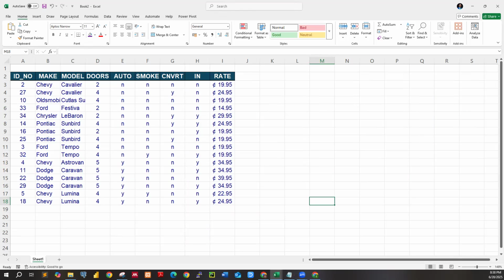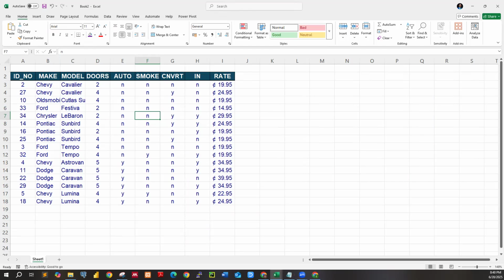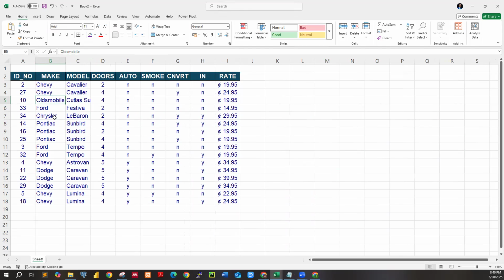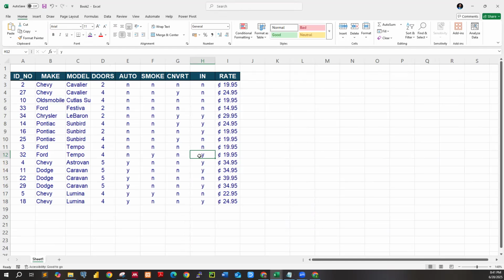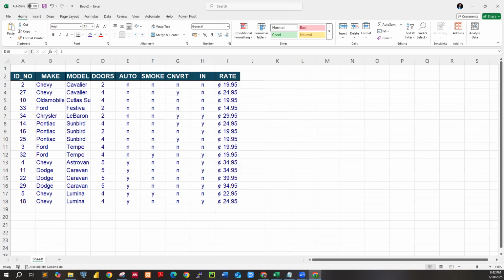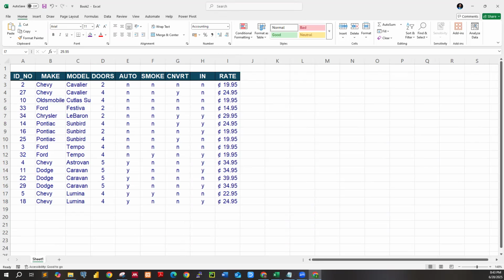Understanding the Need for Excel Data Validation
Learn why Excel Data Validation is crucial for maintaining clean, accurate, and consistent data in your spreadsheets. In this video, we explore how data validation helps prevent common entry errors, standardizes formats, and enhances the quality of your analysis using a practical vehicle rental dataset. Whether you're managing a small project or a large database, understanding how to use validation rules will save time, reduce mistakes, and boost productivity. Watch now to unlock smarter data handling in Excel!